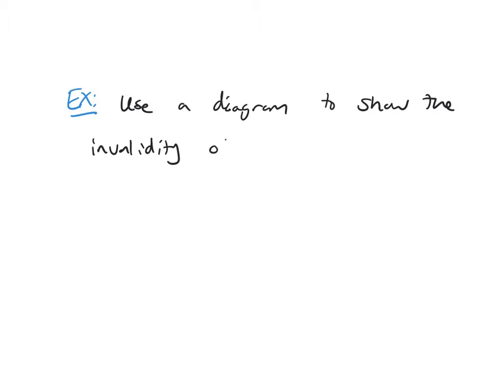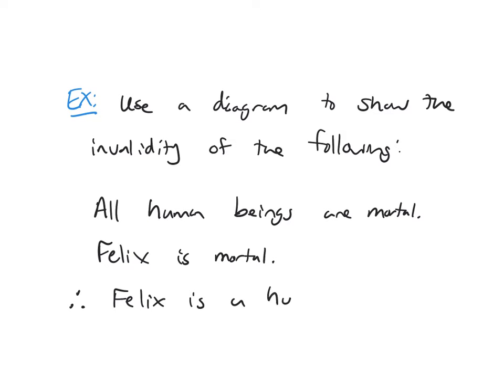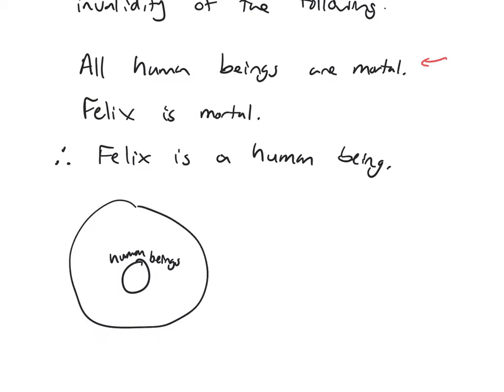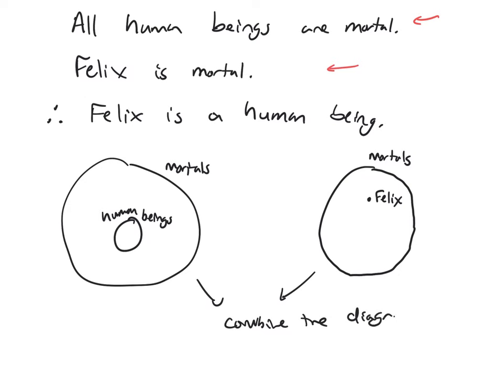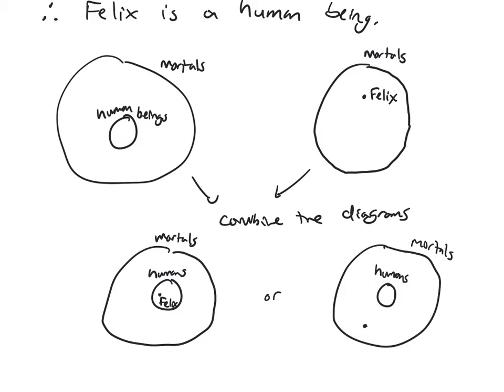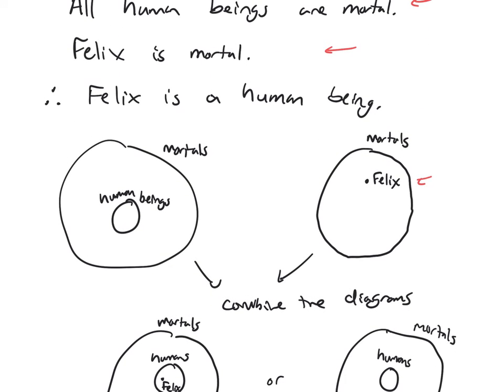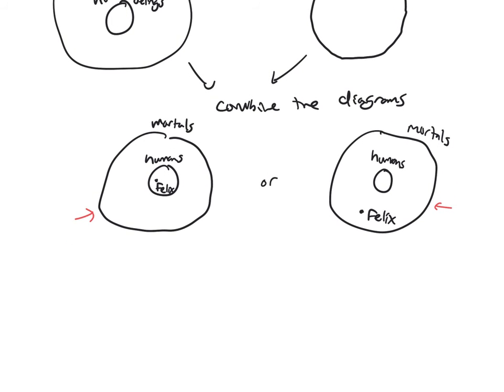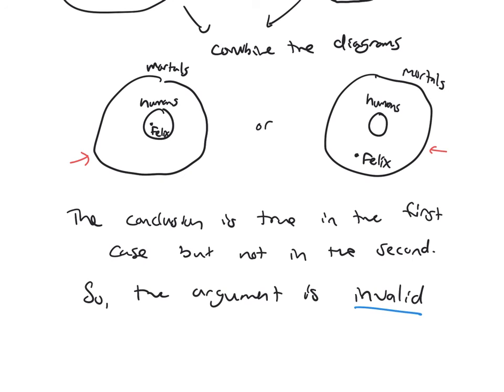Diagrams to Test for Validity Example 2